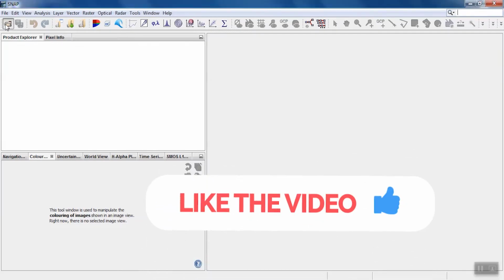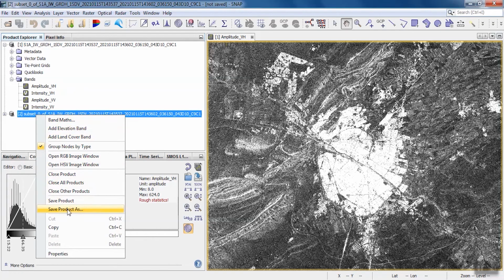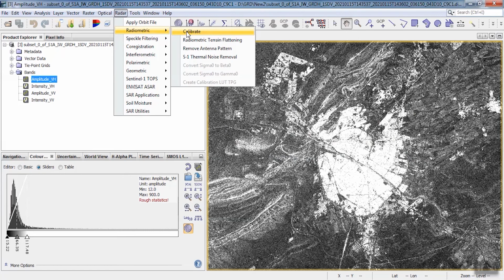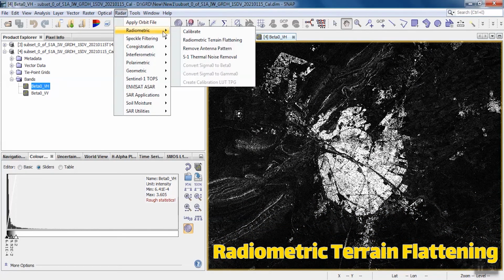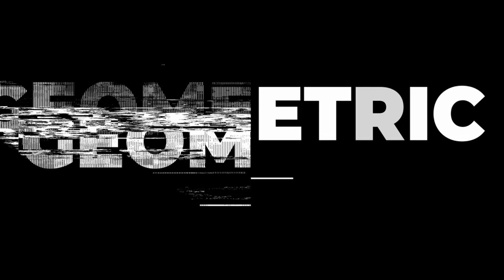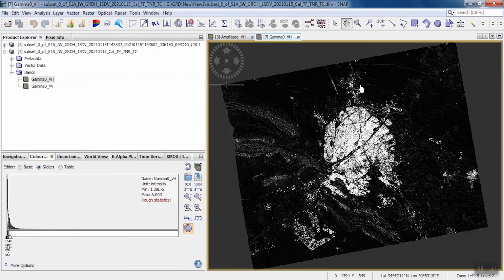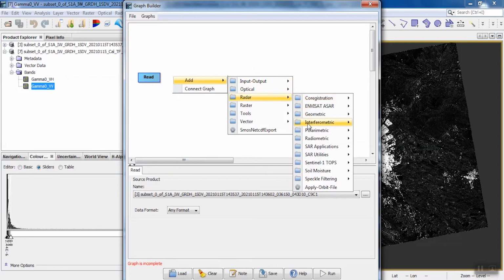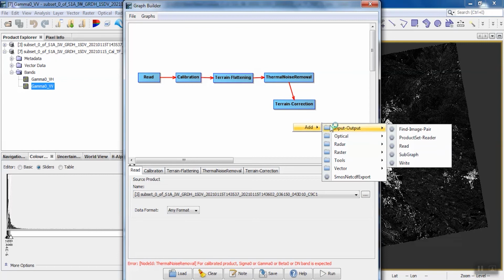SAR Images pre-processing (Sentinel-1) in the SNAP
Undoubtedly, There are errors & distortions on the satellite images that are inevitable at some points such as sensor sensitivity, atmospheric effects, positional errors, displacements, and so on. the mentioned error and distortions should be corrected to reduce their effects on our processing, for this purpose we use Radiometric and Geometric corrections to correct the distortions and errors. these corrections may not eliminate the errors but significantly reduce their effects. in this video, we apply a few Radiometric and Geometric corrections on Sentinel images that are more essential such as calibration, Radiometric Terrain Flattening, Thermal Noise Removal, Range-Doppler Terrain Correction. We also show you applying these corrections with different methods and show you how to work with Graph Builder which helps you to apply all the corrections at once. if you have any questions, you can ask in the comment section.
Timeline:
00:00 - pre-processing RADAR Images in the SNAP
00:22 - Import Sentinel-1 to SNAP
01:00 - Subset Sentinel-1
02:02 - Radiometric Correction Sentinel-1 - Calibration
02:53 - Radiometric Terrain Flattening from Sentinel-1
03:35 - Thermal Noise Removal from Sentinel-1
04:24 - Geometric Correction - Range Doppler Terrain Correction
05:41 - Graph Builder in the SNAP
05:45 - pre-processing SAR images in the Graph Builder